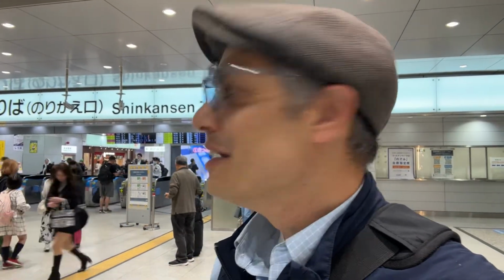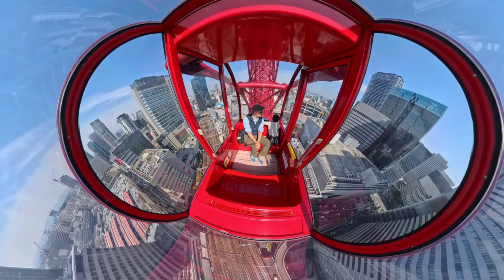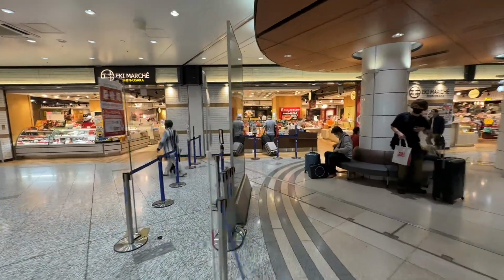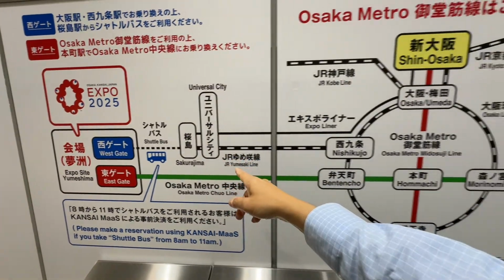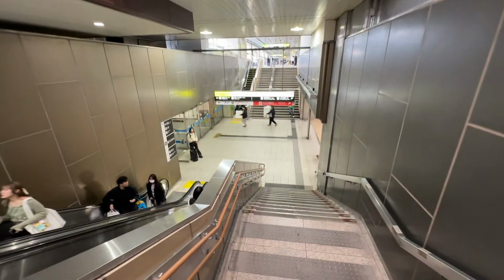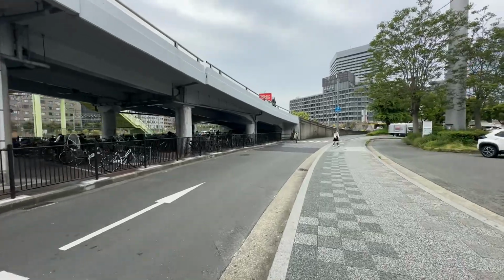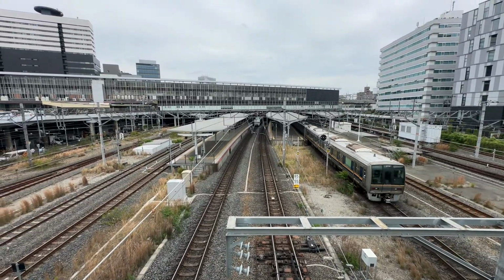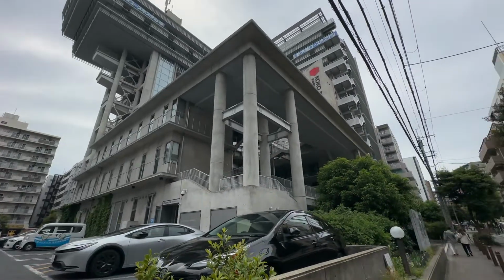Inside Shin-Osaka Station & Train to EXPO 2025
Let’s explore Shin-Osaka Station for a bit, the path from here to the EXPO 2025 site